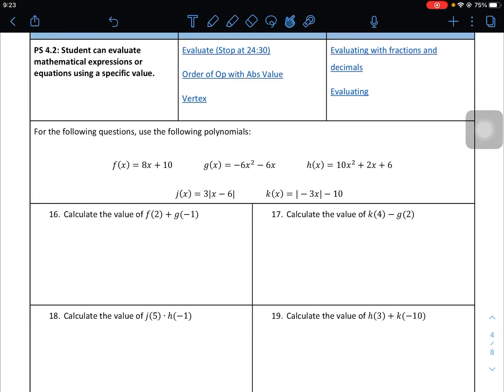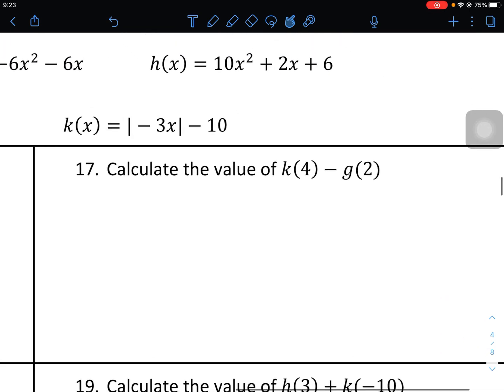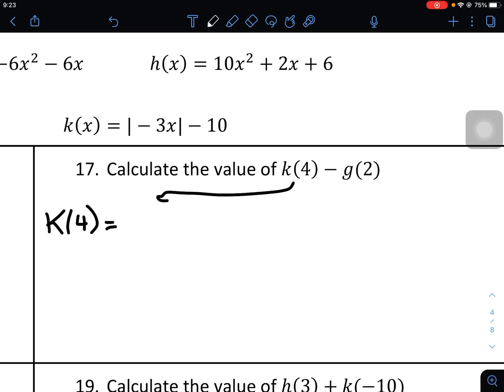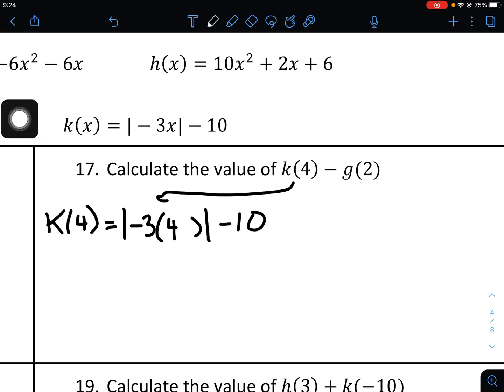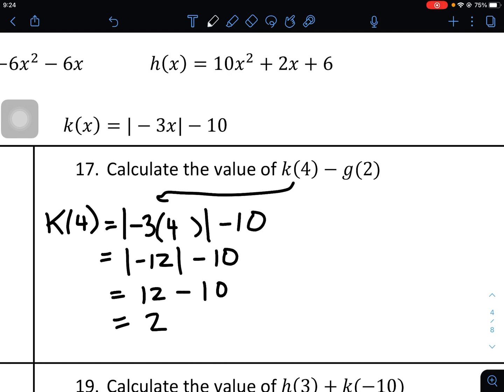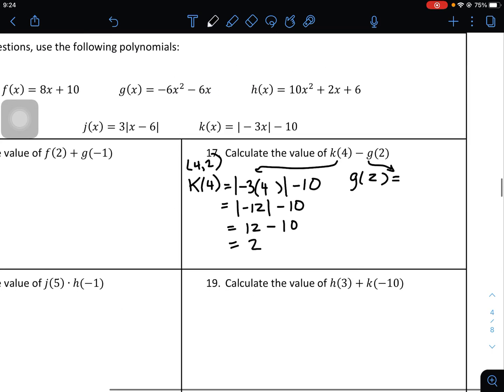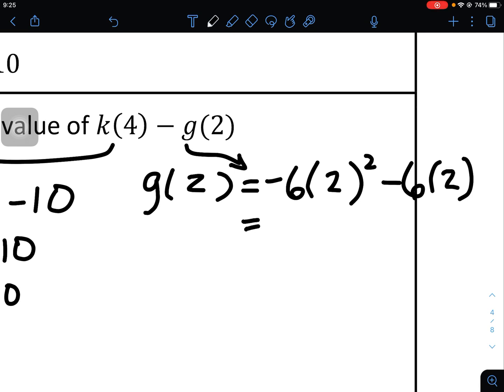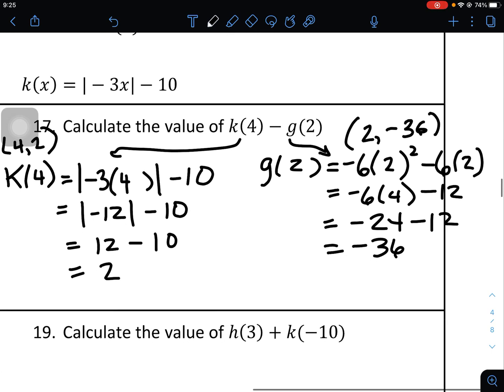U9A Corrections 4.2